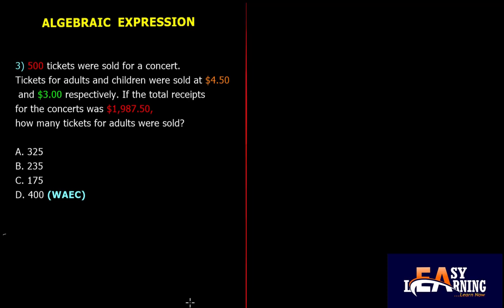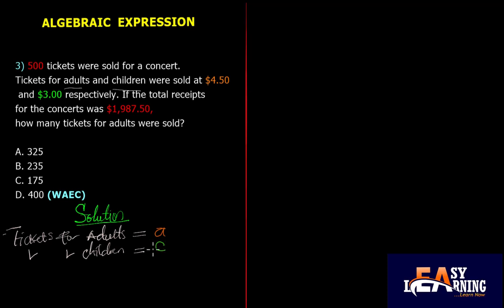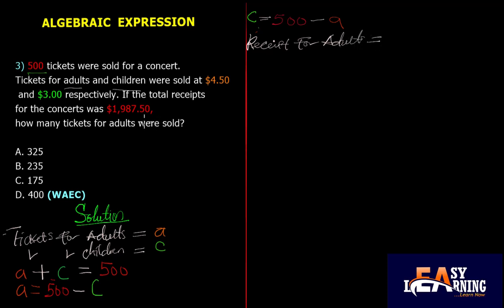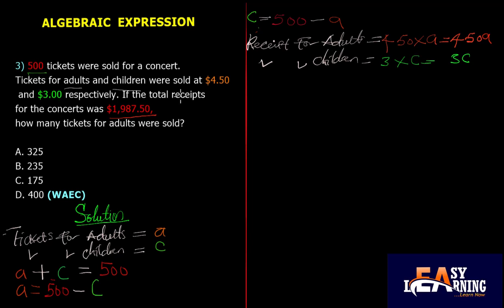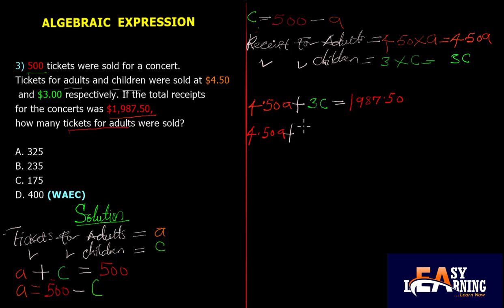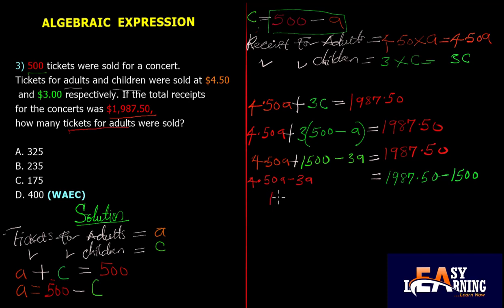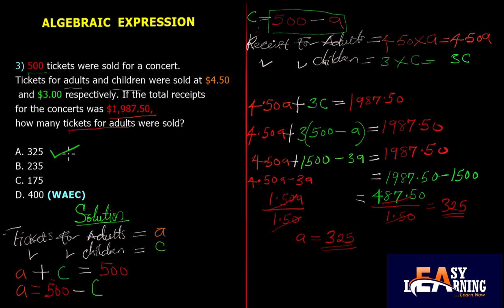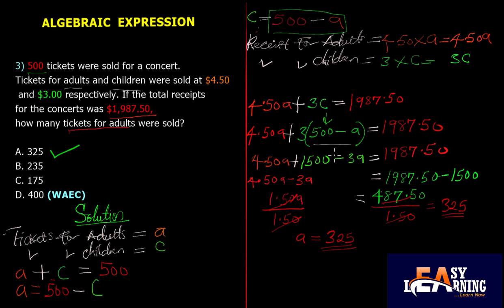3 Algebbraic Expression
# Approximation in Mathematics | Learn Rounding, Significant Figures & Decimal Places Easily

In this lesson, you'll learn **Approximation** in Mathematics from the basics. This easy-to-follow tutorial explains how to round numbers correctly, use significant figures and decimal places, and estimate answers accurately.

Whether you're preparing for **WAEC, NECO, JAMB, BECE, GCSE, IGCSE, SAT**, or simply want to improve your mathematics skills, this lesson is designed to help you succeed.

* What approximation is
* Why approximation is important
* Rounding off whole numbers
* Rounding off decimal numbers
* Decimal places
* Significant figures
* Estimating calculations
* Accuracy and precision
* Worked examples

* SS1 Mathematics students
* Anyone who wants to build a strong foundation in Mathematics

Approximation is an essential topic in Mathematics because it helps us estimate values quickly and make calculations easier in everyday life, science, engineering, and technology.